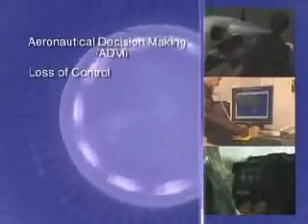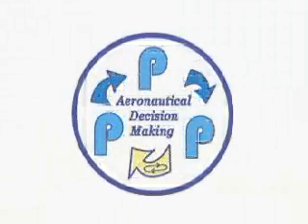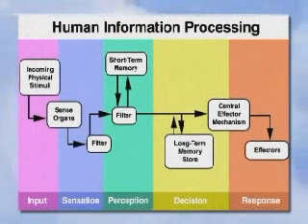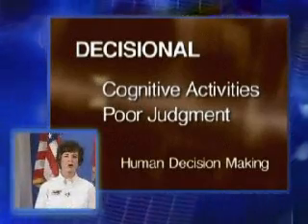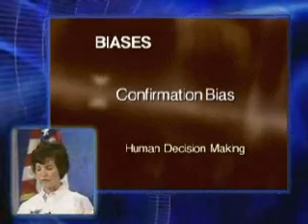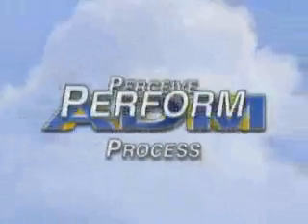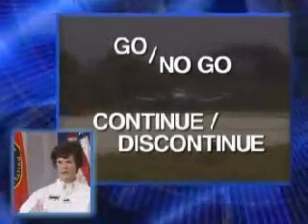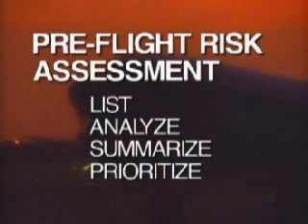SAFERSKIES_ADM.wmv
Safer Skies Program on Aeronautical Decision Making (ADM), produced by the FAA.